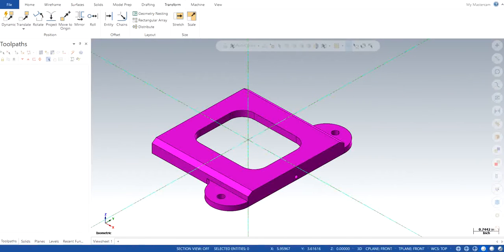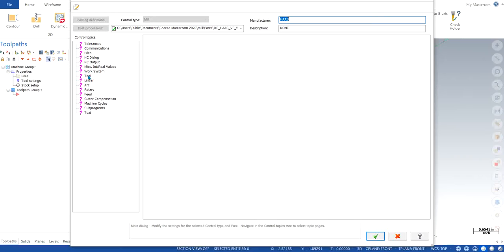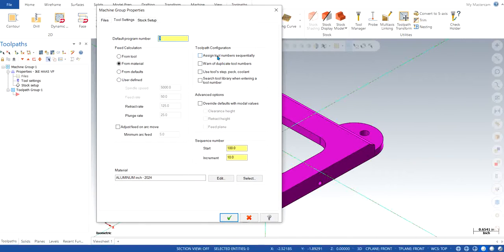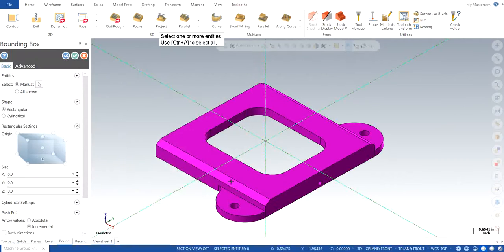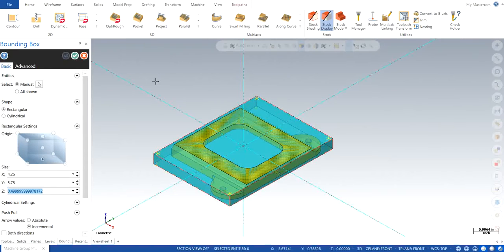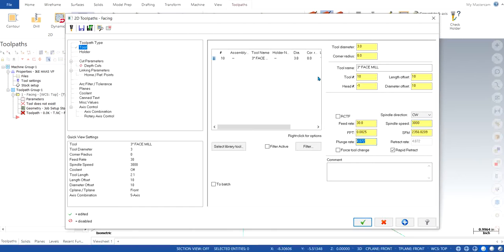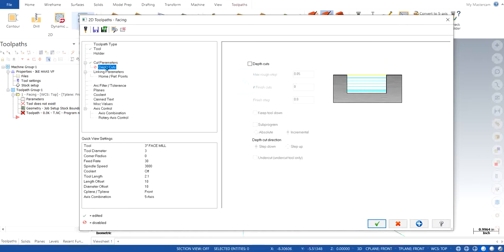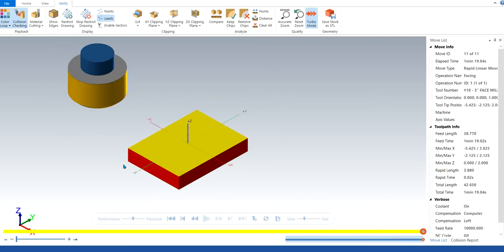MASTERCAM 2020 : MILL FACING OPERATION & MACHINE SETUP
In this video, you will learn about how to do facing operation in Mastercam 2020 Mill. You will also learn how to set up the machine for Mill and change the required parameters.